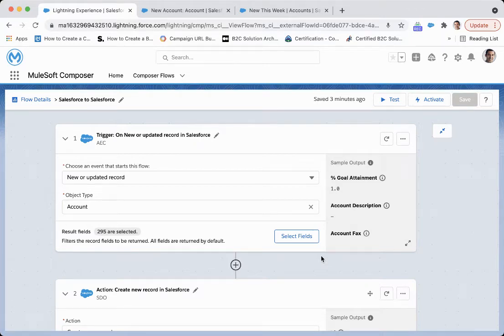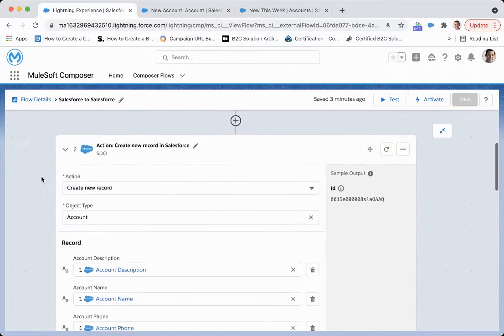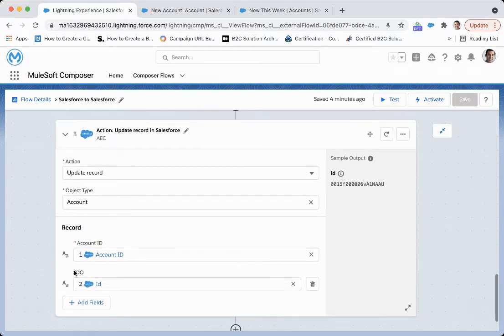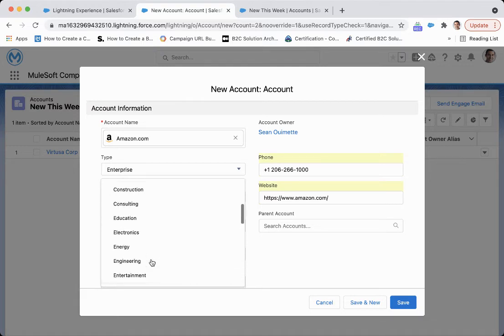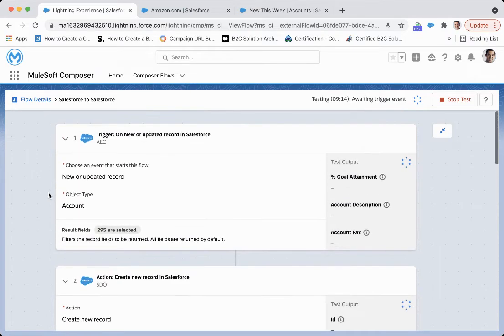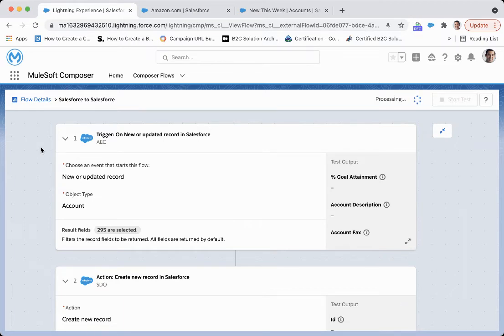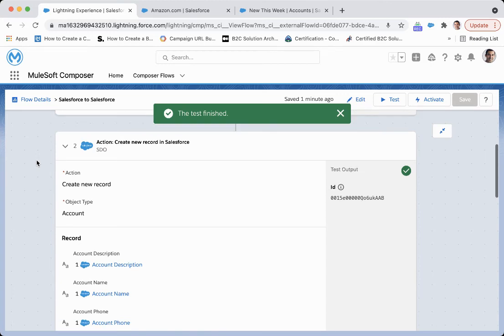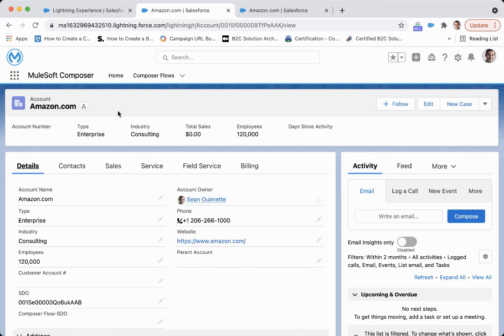Mulesoft: Syncing Salesforce to Salesforce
Are you trying to sync your Salesforce production instance to a simple demo org (SDO)? Mulesoft makes that connection quick and automatic. This demo shows how Mulesoft can be used to automatically update and create accounts in an SDO when an account is created or updated in your production instance.